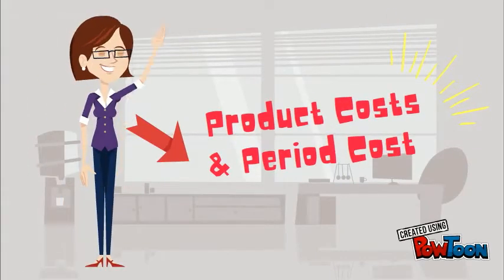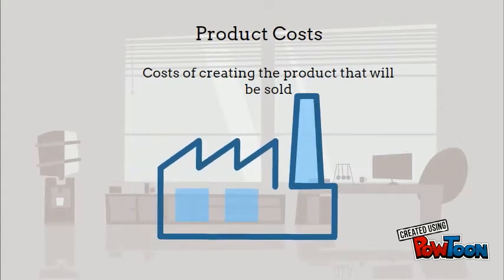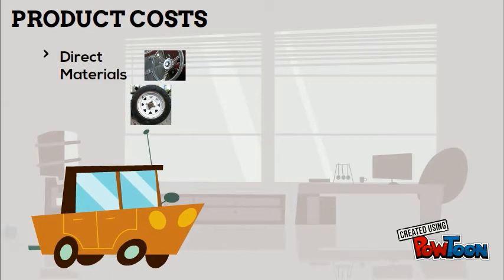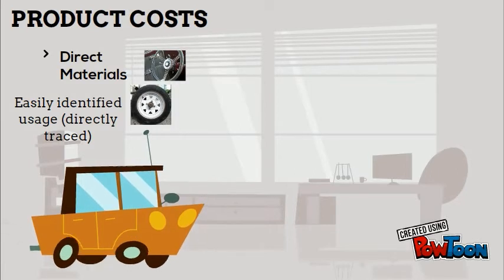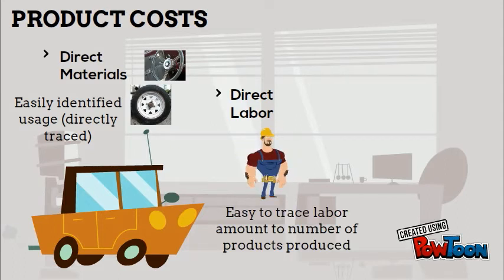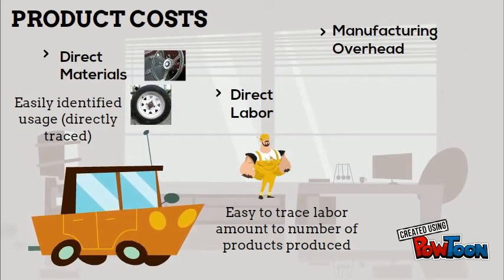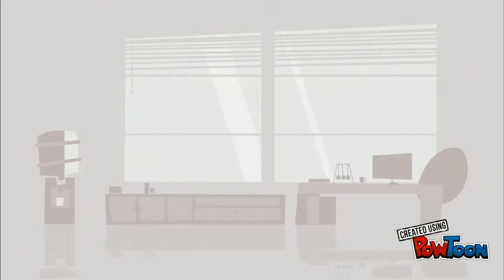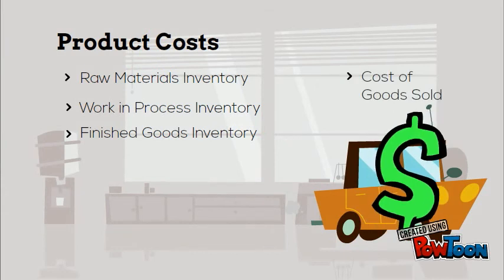Product Costs & Period Costs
An explanation of product costs (direct materials, direct labor, and manufacturing overhead) versus period costs for managerial cost accounting.